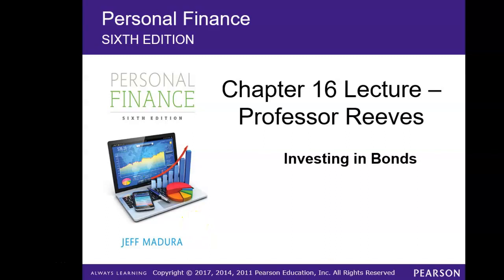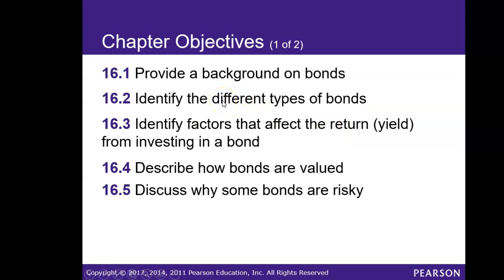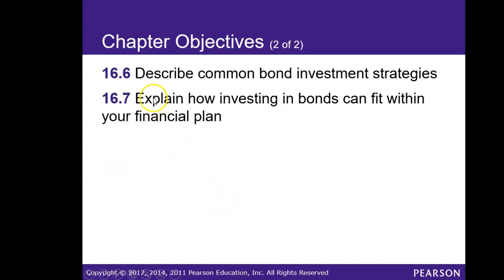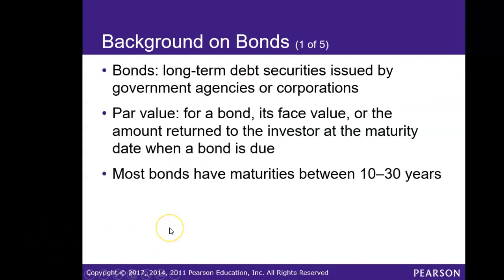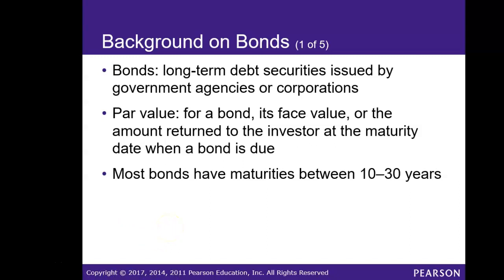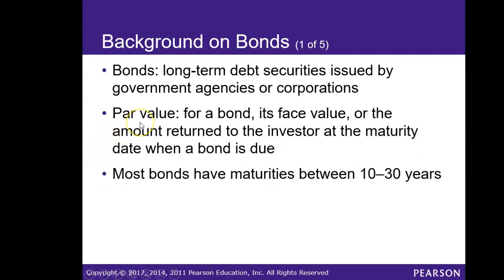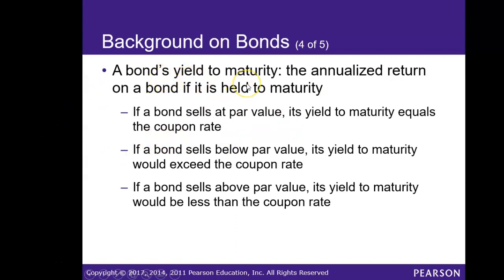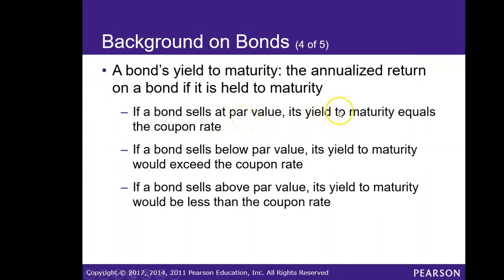Chapter 16 Lecture Personal Finance